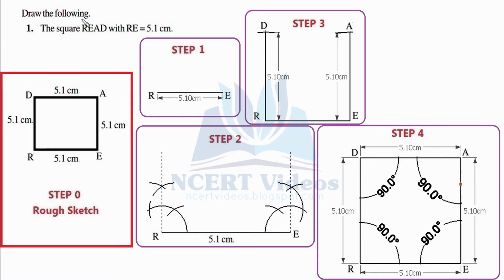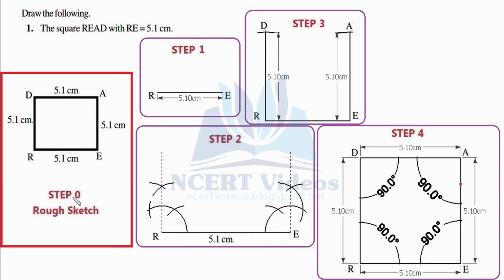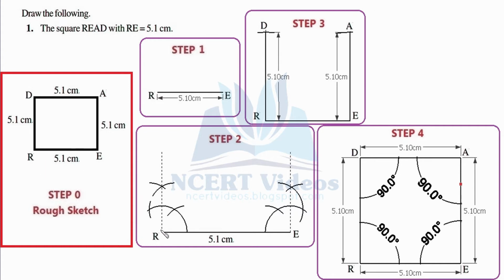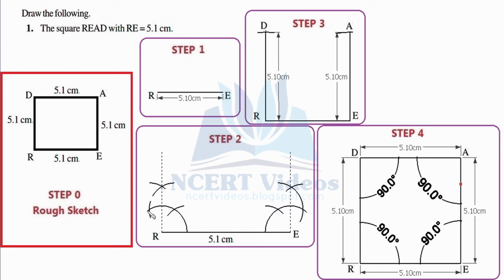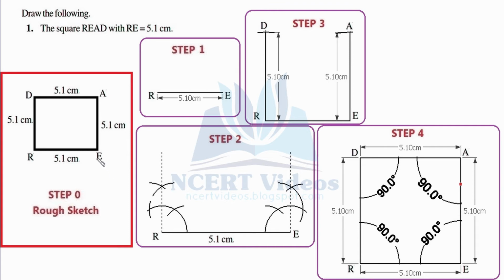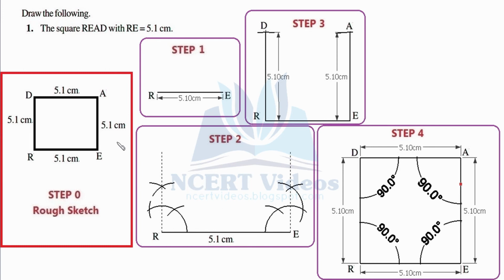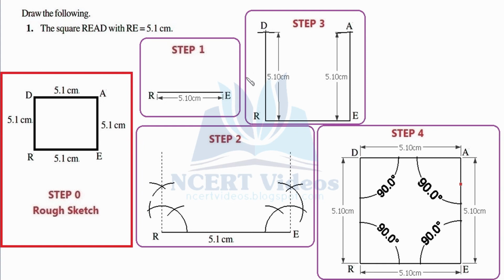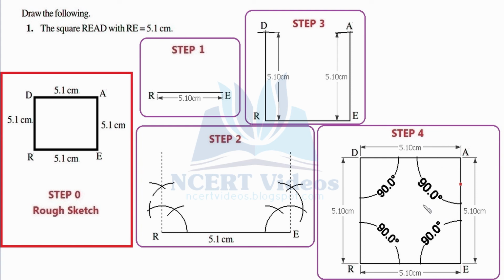Practical Geometry - Maths Class 8th - Ex 4.5 - Q1 - Chapter 4 - NCERT - CBSE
Practical Geometry - Maths Class 8th - Ex 4.5 - Question 1 - Chapter 4 - NCERT - CBSE

How to construct/draw 60 degrees angle with compasses only
How to construct/draw 90 degrees angle with compasses only
How to construct/draw 105 degrees angle with compasses only
How to construct/draw 85 degrees angle with compasses only
How to construct/draw 110 degrees angle with compasses only
How to construct/draw 60 degrees angle without protractor
How to construct/draw 90 degrees angle without protractor
How to construct/draw 105 degrees angle without protractor
How to construct/draw 85 degrees angle without protractor
How to construct/draw 110 degrees angle without protractor

Some Special Cases
To draw a quadrilateral, we used 5 measurements in our work. Is there any quadrilateral which can be drawn with less number of available measurements? The following examples examine such special cases.

Example 5: Draw a square of side 4.5 cm.
Solution: Initially it appears that only one measurement has been given.Actually we have many more details with us, because the figure is a special quadrilateral, namely a square. We now know that each of its angles is a right angle.

Example 6: Is it possible to construct a rhombus ABCD where AC = 6 cm and BD = 7 cm? Justify your answer.
Solution: Only two (diagonal) measurements of the rhombus are given. However, since it is a rhombus, we can find more help from its properties. The diagonals of a rhombus are perpendicular bisectors of one another.

EXERCISE 4.5
Draw the following.
1. The square READ with RE = 5.1 cm.
2. A rhombus whose diagonals are 5.2 cm and 6.4 cm long.
3. A rectangle with adjacent sides of lengths 5 cm and 4 cm.
4. Aparallelogram OKAY where OK = 5.5 cm and KA= 4.2 cm.

1. Five measurements can determine a quadrilateral uniquely.
2. A quadrilateral can be constructed uniquely if the lengths of its four sides and a diagonal is given.
3. A quadrilateral can be constructed uniquely if its two diagonals and three sides are known.
4. A quadrilateral can be constructed uniquely if its two adjacent sides and three angles are known.
5. A quadrilateral can be constructed uniquely if its three sides and two included angles are given.